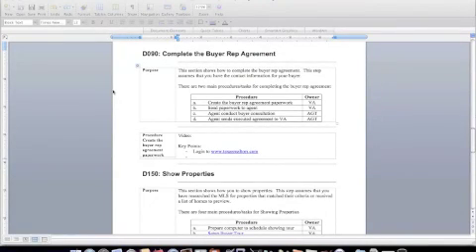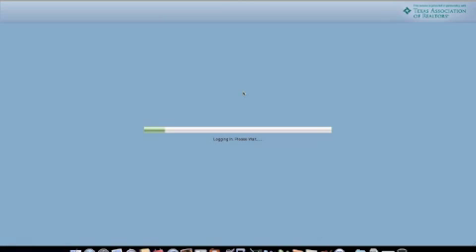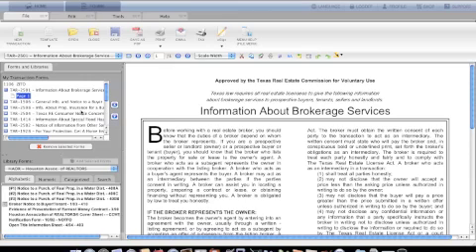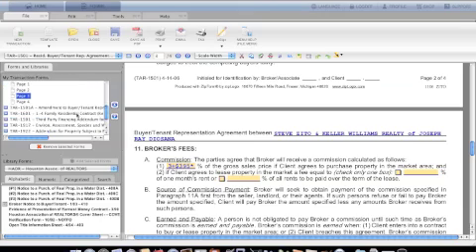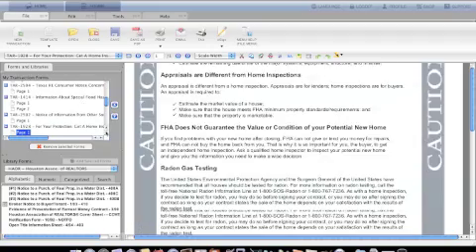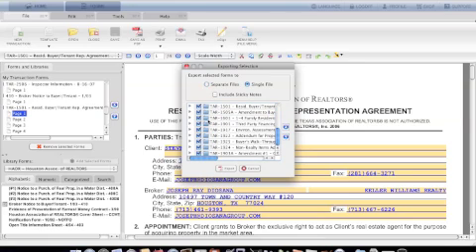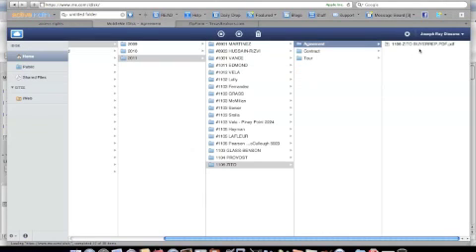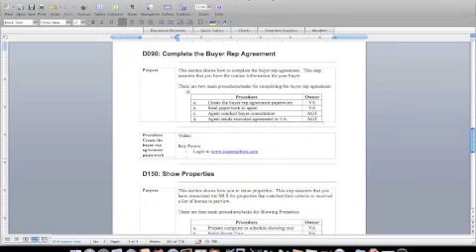D090 Complete the Buyer Rep Agreement